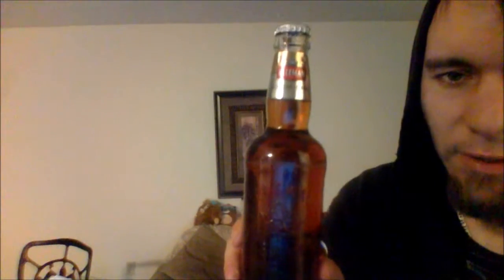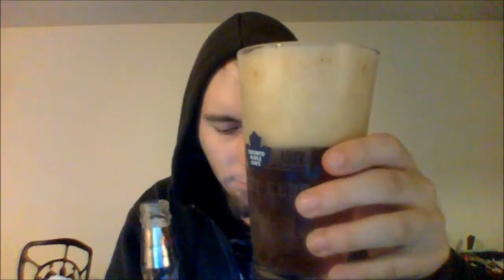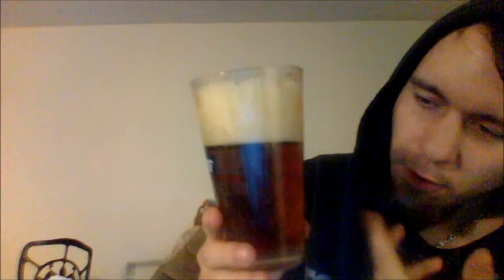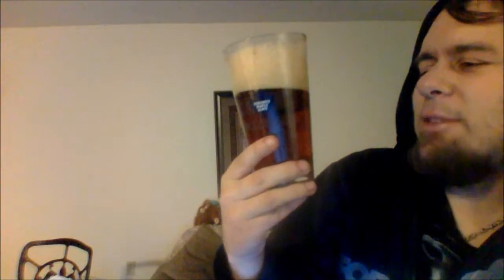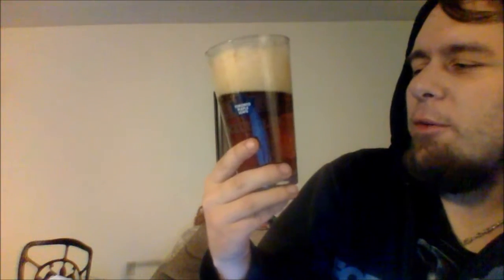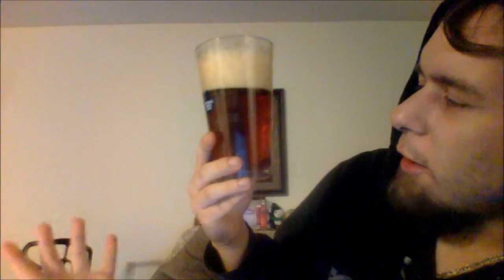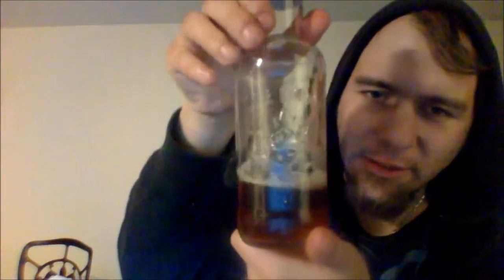Sleeman Dark Ale